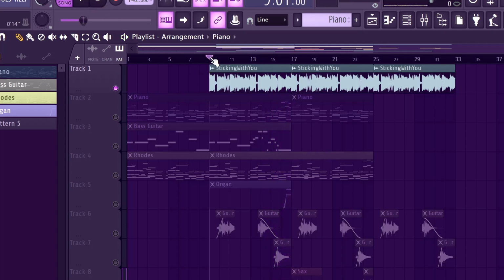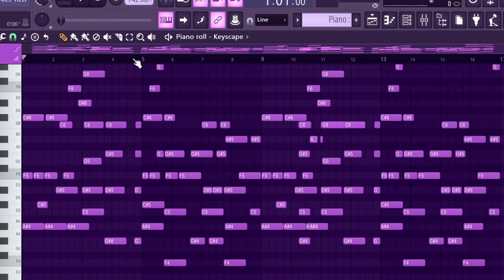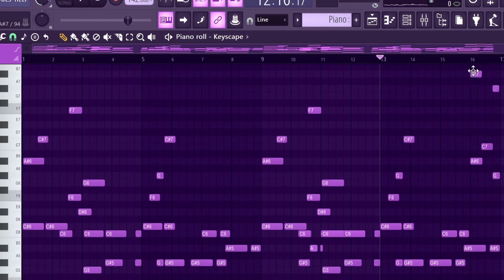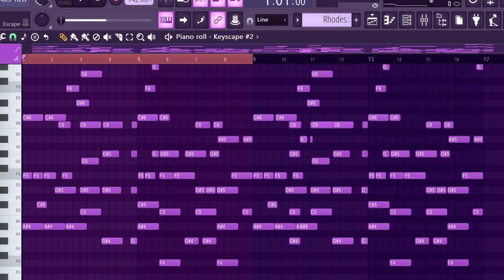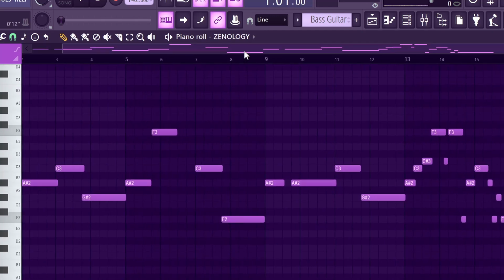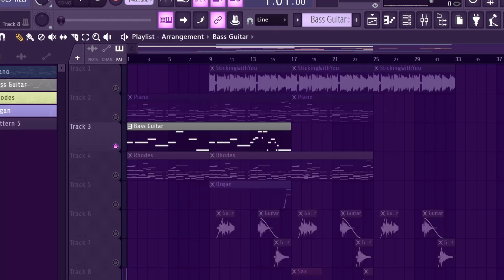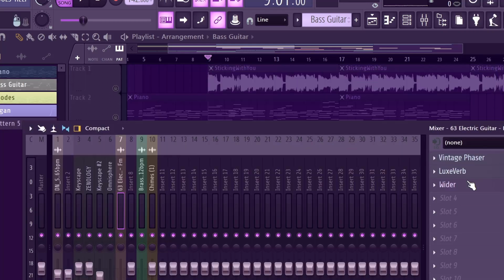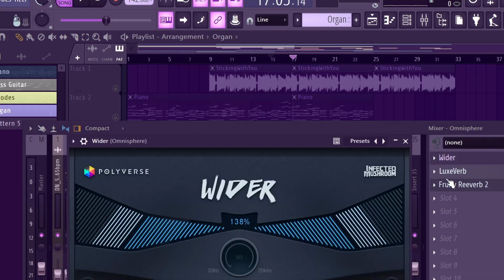How to Make Soul Inspired Melodies For Rylo Rodriguez (NoCap, Hunxho, & More)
In this video, I will be breaking down and showing you how to make soulful melodies for Rylo Rodriguez and more.

0:00 - Intro
0:18 - Sample Used
0:56 - Piano
3:03 - Rhodes
4:27 - Bass Guitar
5:25 - Guitar
6:19 - Trumpet & Sax
6:45 - Organ
7:18 - Full Melody
8:05 - Outro/Subscribe!